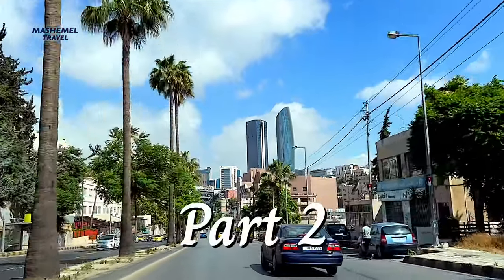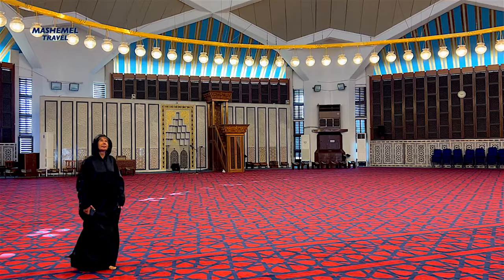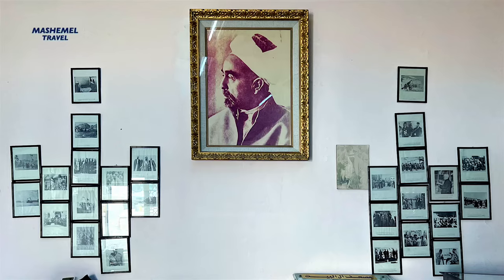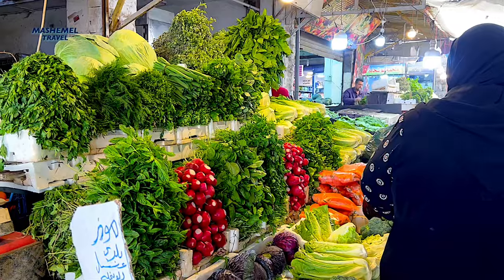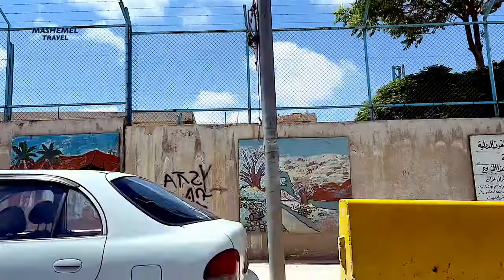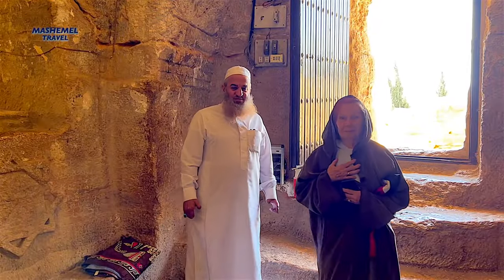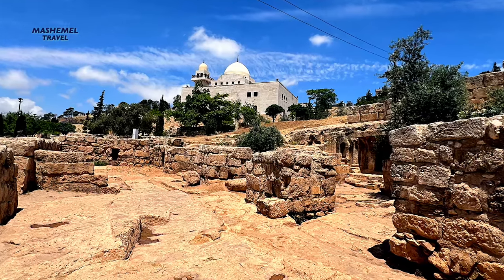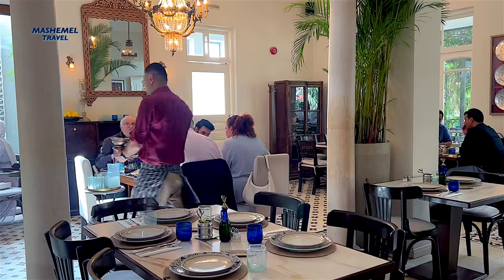AMMAN JORDAN City Tour - Places to Visit | King Abdullah Mosque, Cave of Seven Sleepers, Food Market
This is the second episode about Amman, Jordan and here we visit one of the most significant Mosque of King Abdullah, get to know the fascinating history of Cave of 7 Sleepers that dates back to 250 AD, stroll through the narrow streets of Amman food market and have a dinner at a beautiful Sufra restaurant. In this video we suggest the places to visit and the things to do on the walking tour around the city. Amman travel guide opens the series of documentaries in the country of Jordan, one of the most favourable tourism destinations in the Middle East

🎬 Chapters:
0:00 Intro
0:31 King Abdullah Masjid Mosque
2:53 Souk Market
5:07 Cave of the Seven Sleepers
7:41 Sufra Restaurant

**For the full series of Jordan experiences you can watch in the playlist of Jordan Travel Guide Vlog